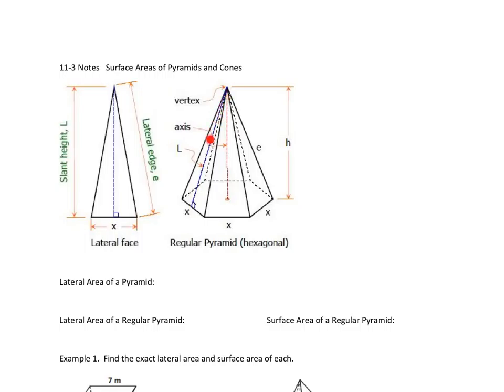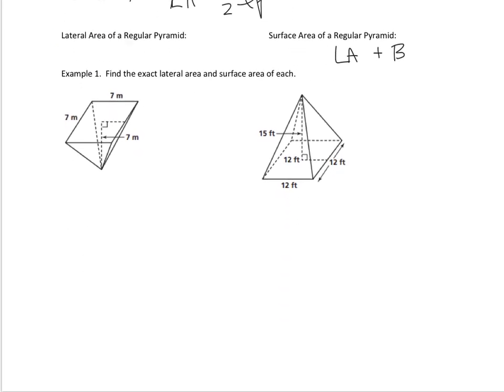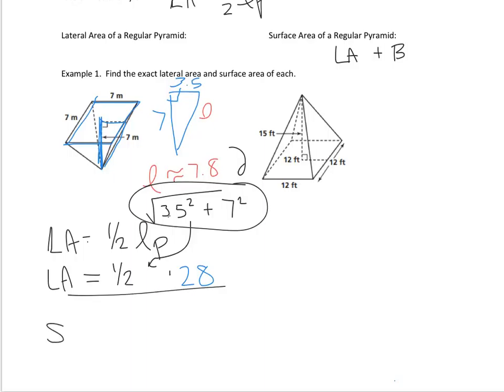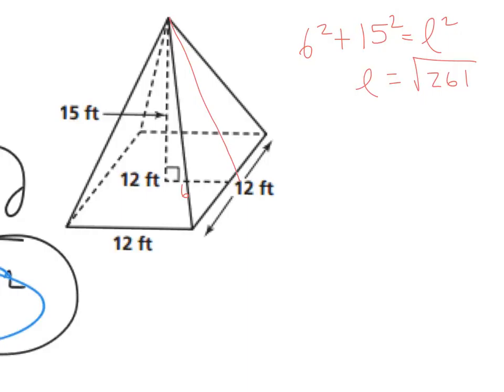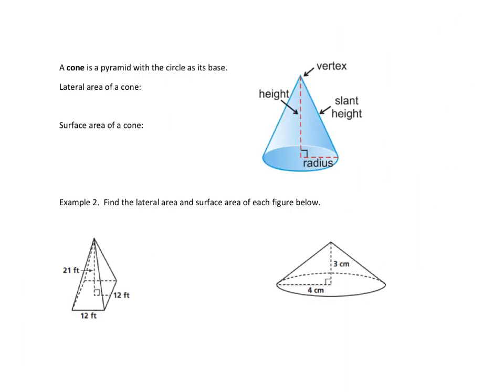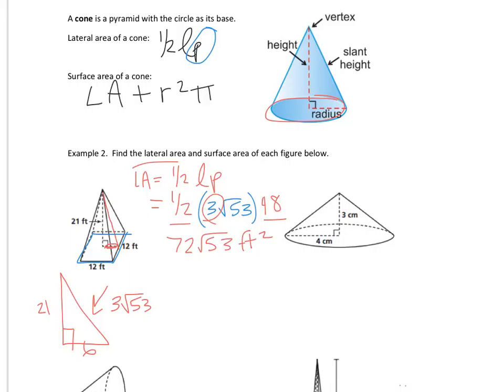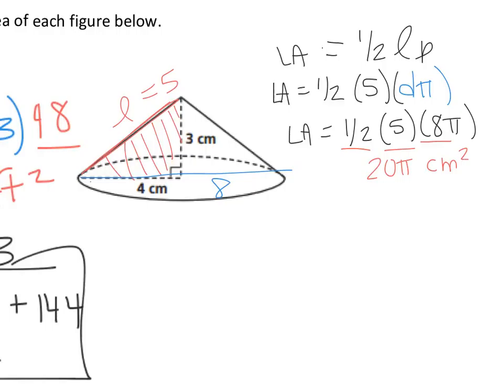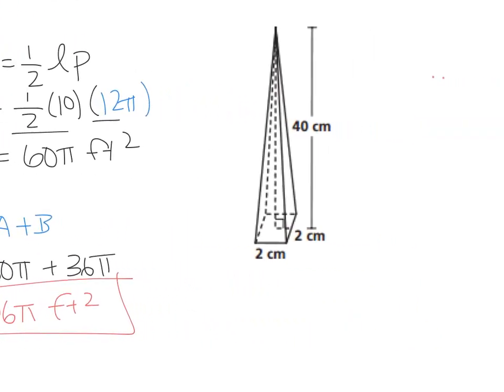Explanation to Geometry 11.3